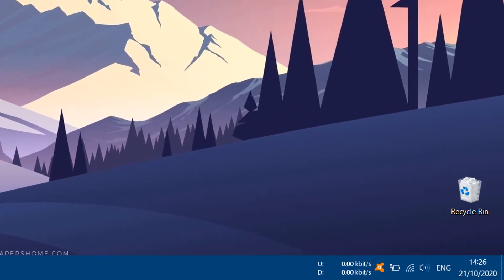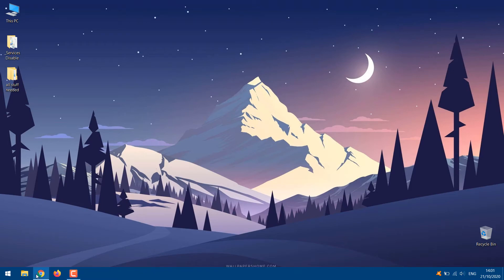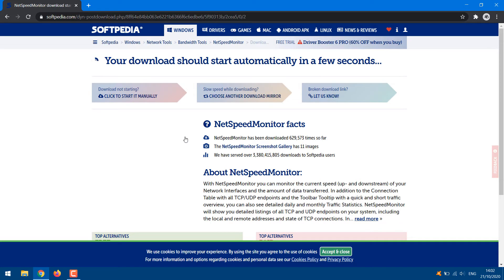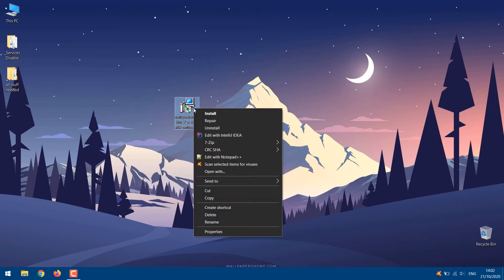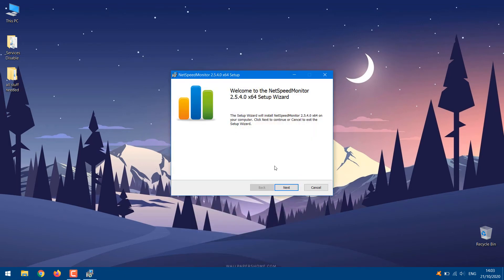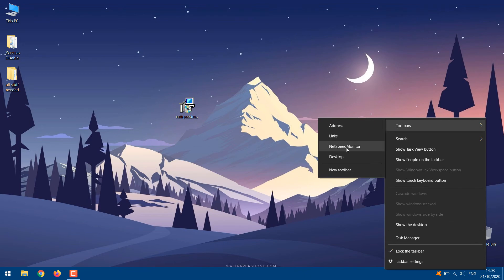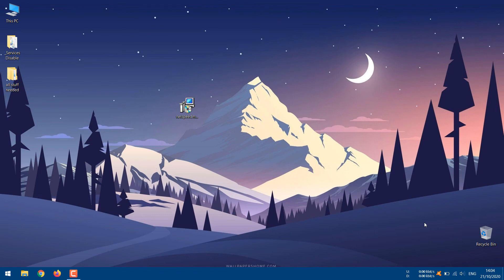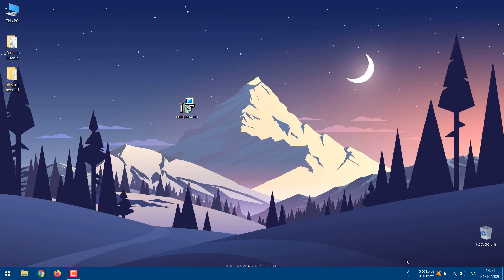How To Display Internet Speed on Taskbar in Windows PC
How to Display Internet Speed on Taskbar in Windows PC, How To Get Internet Speed Meter on Windows 10, How To Add Internet Speed Meter In Desktop Taskbar Easily

In this post, we will help you monitor your internet speed on your Windows PC.

To view internet speed on the taskbar, you will have to download a software known as NetSpeedMonitor.